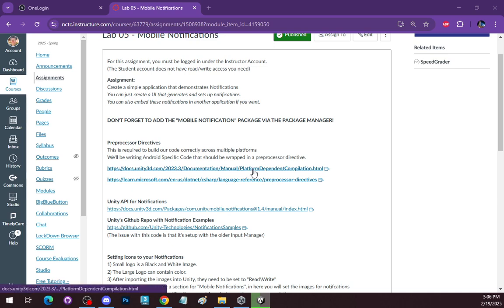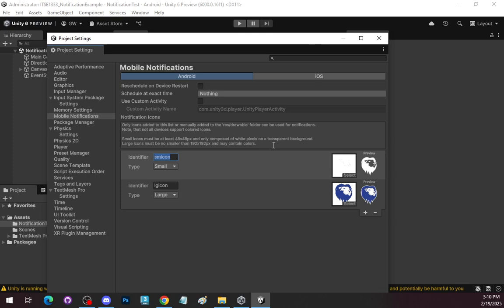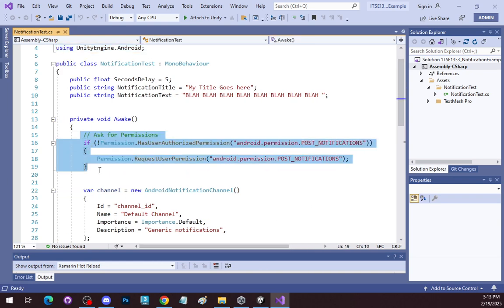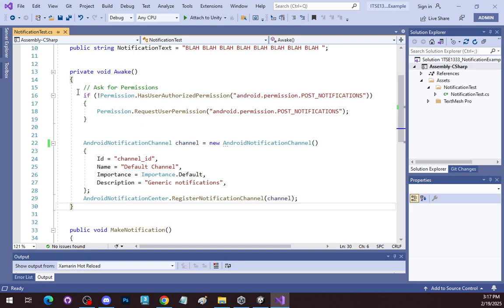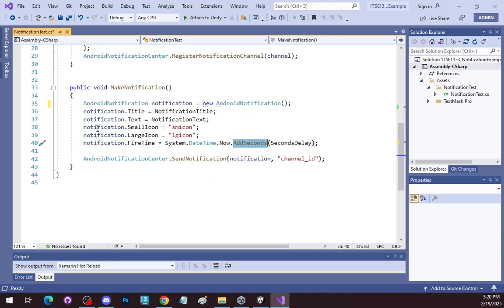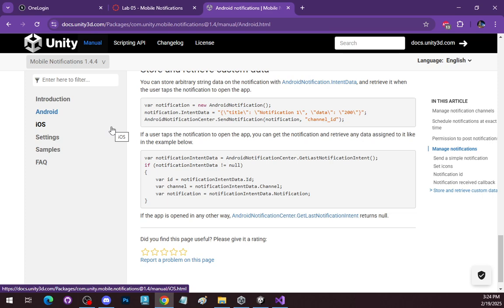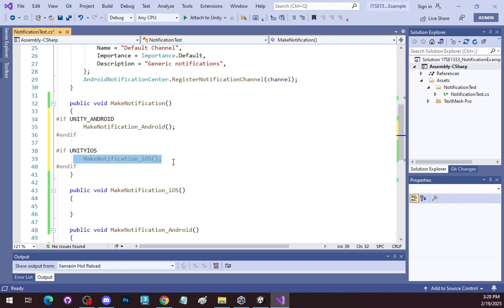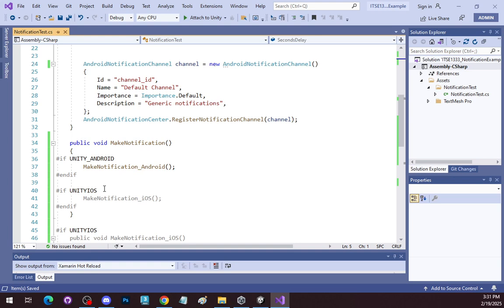ITSE 1333 - Mobile Notifications